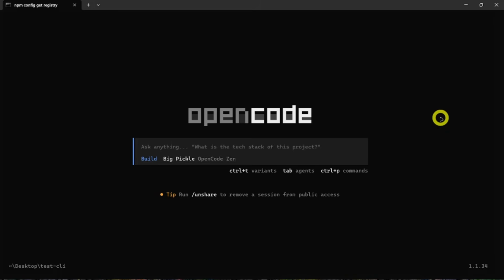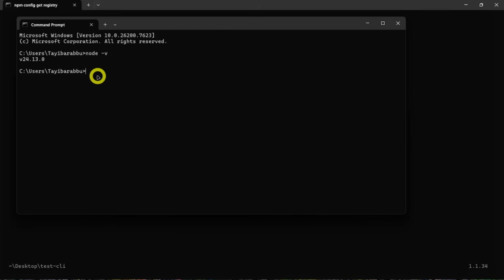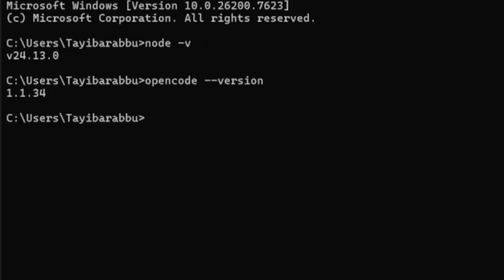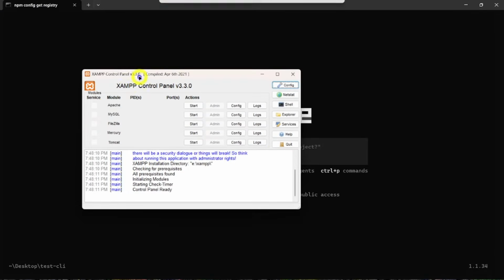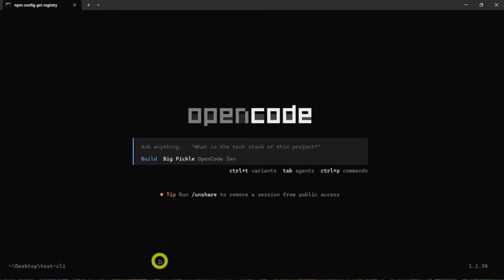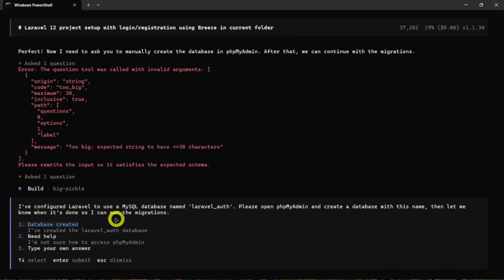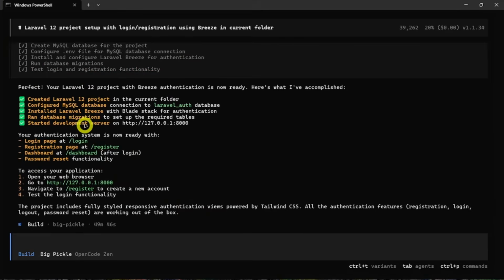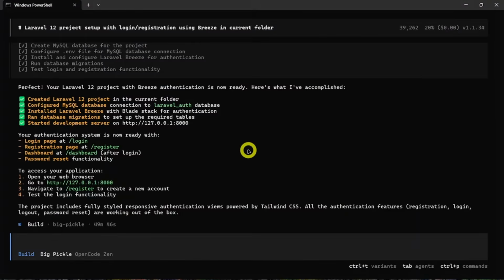Want to Build a Laravel Project Quickly? Try OpenCode CLI Today